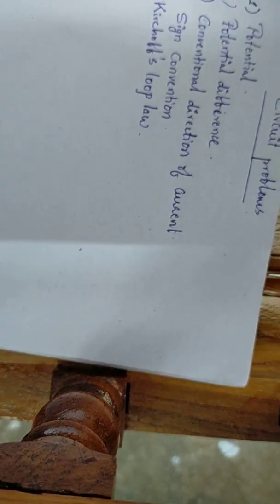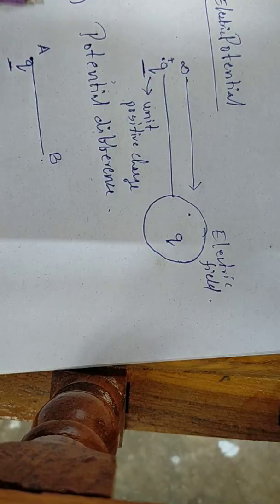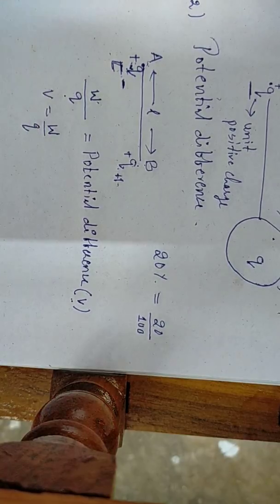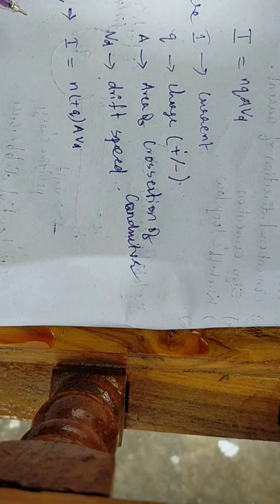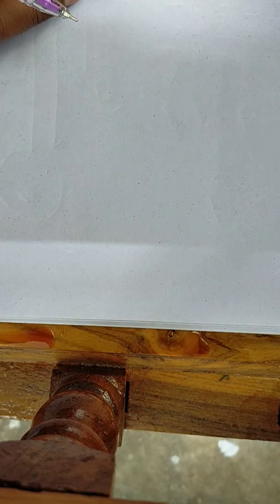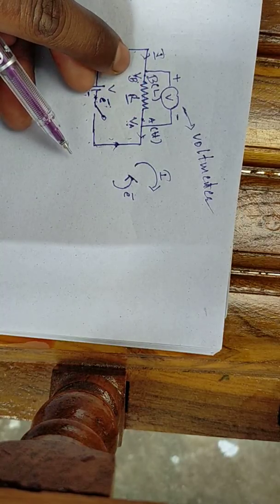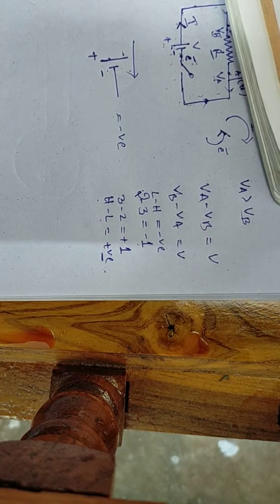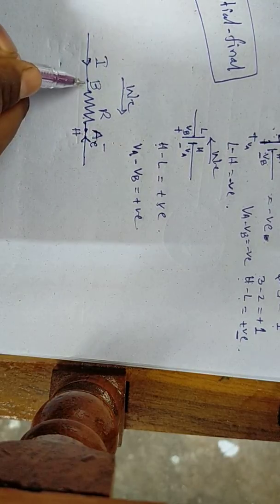Electric current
Circuit problems basics